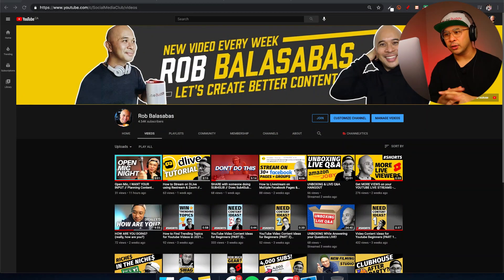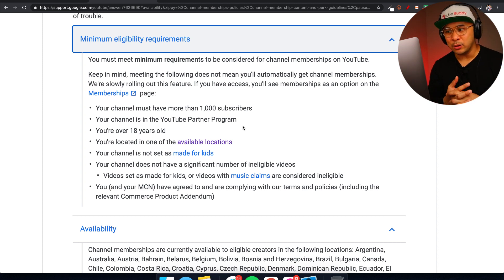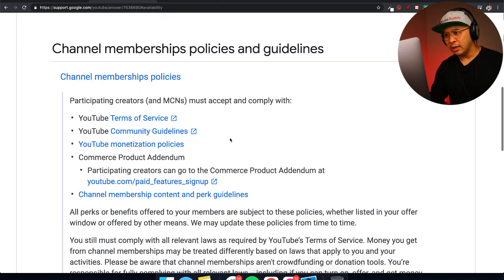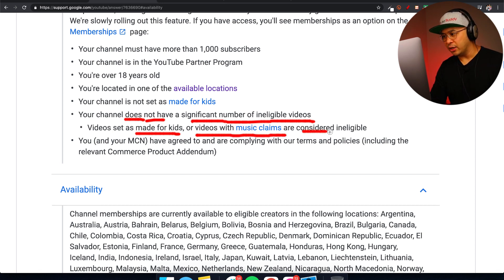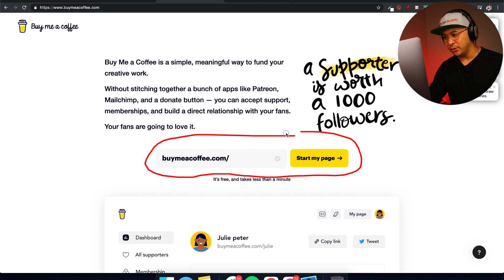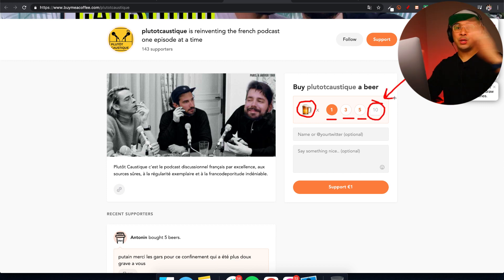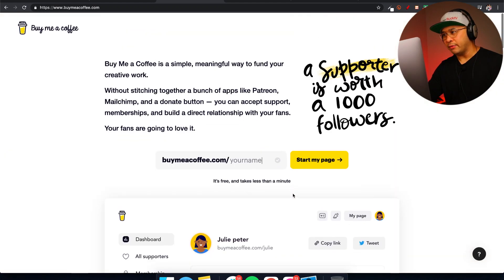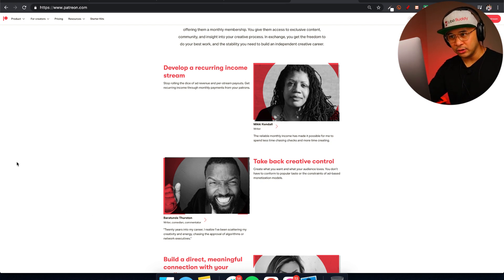How to Enable JOIN BUTTON on Your Youtube Channel // YouTube Channel Membership Tutorial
How to Enable JOIN BUTTON on Your Youtube Channel // YouTube Channel Membership Tutorial. Learn how to enable the youtube channel join button on your own YT channel, inside this youtube channel membership tutorial. Enjoy!